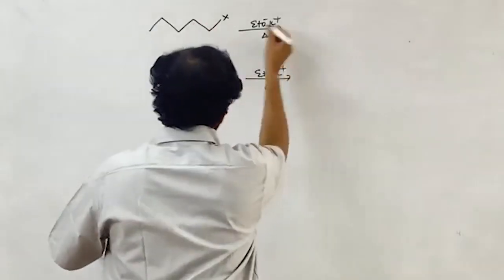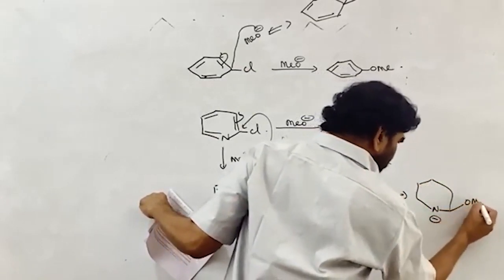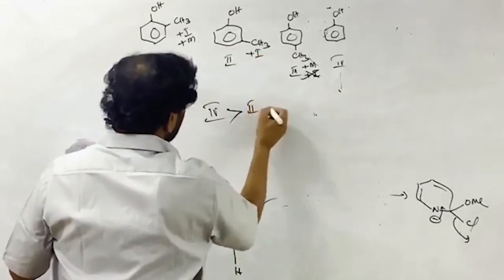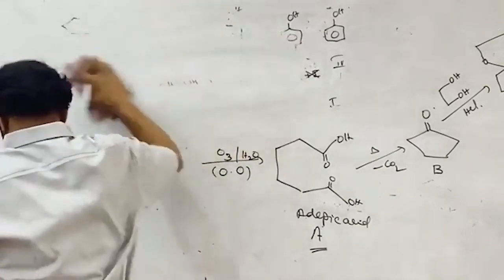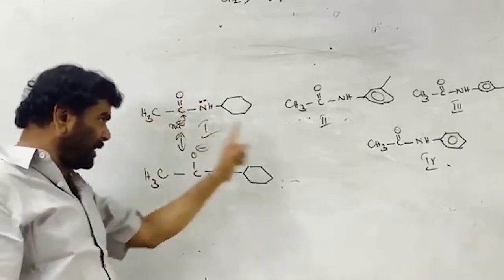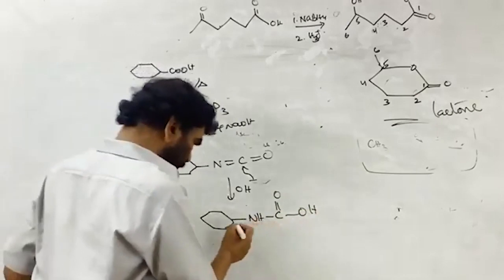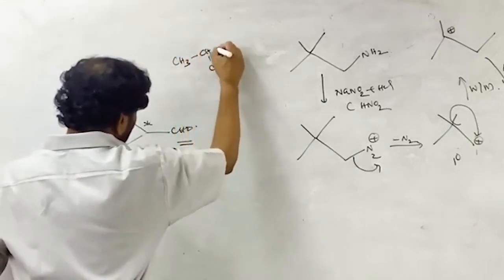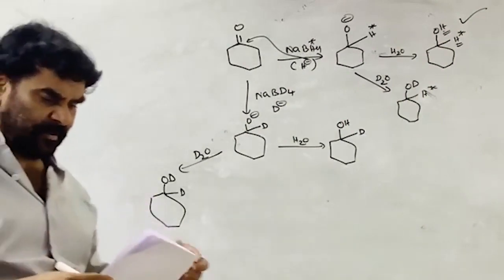Test Discussion conducted on 25th June 2020 Madhusudhan Sir Madhusudhan Explains